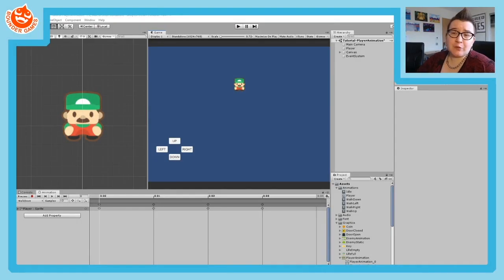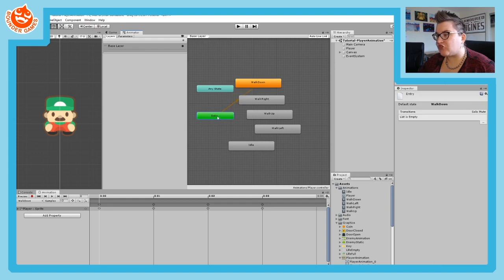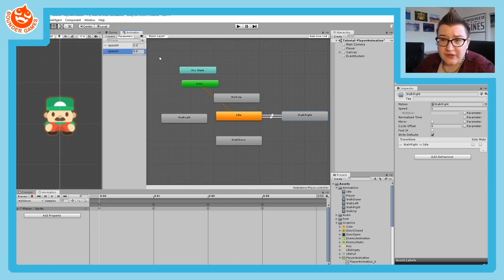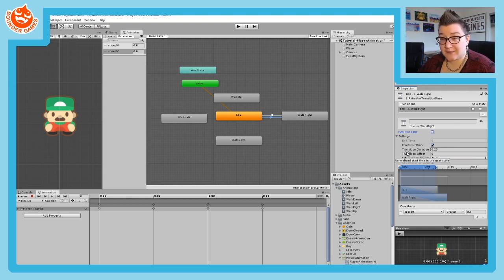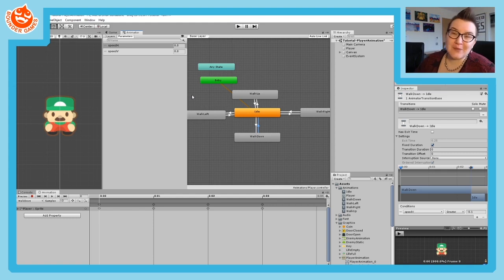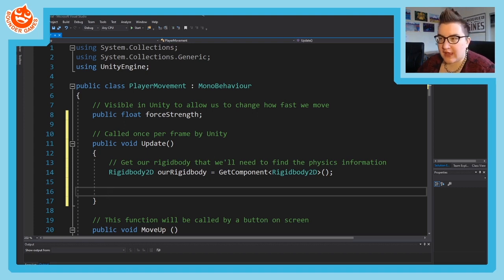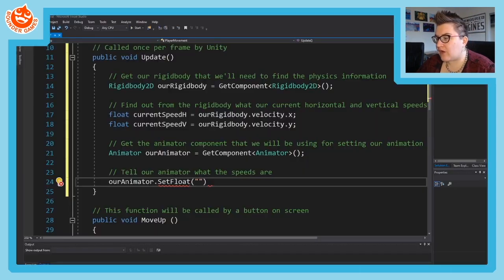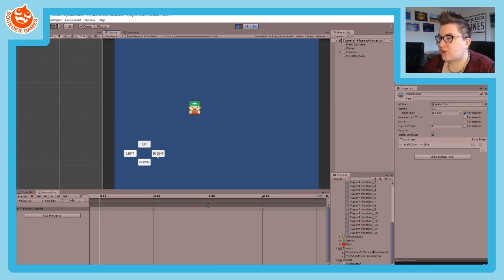Unity Tutorial - Unity Features: Animator Controller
This tutorial will show you how to set up an Animator Controller to switch between animations in Unity, and how to trigger those changes with code. It will not show you how to set up the animations themselves - see our previous tutorial for that.

The code used for the player animation changes in this video can be found